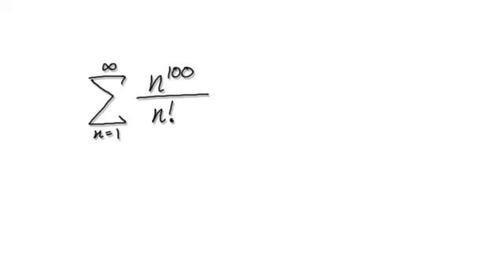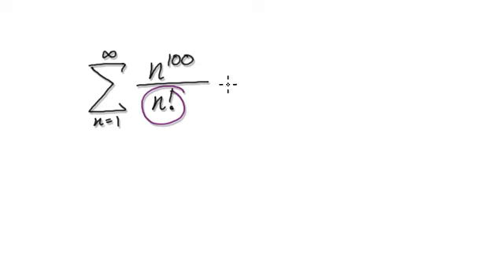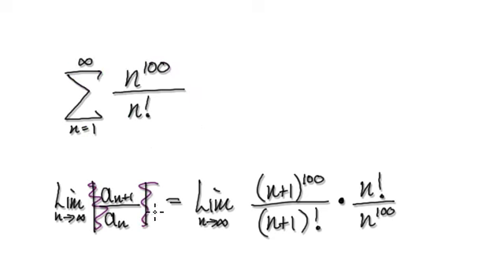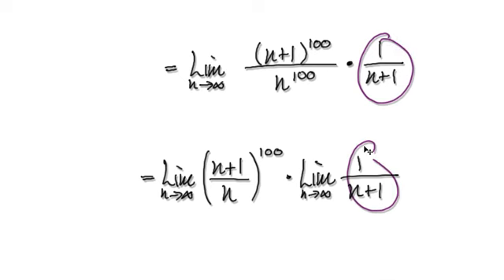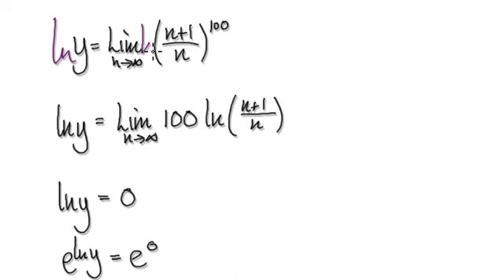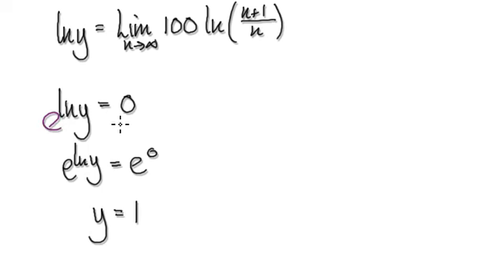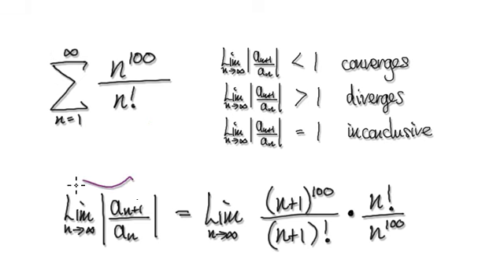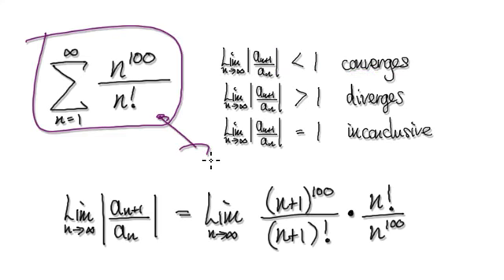Video 2643 - Infinite Series, Test for Convergence - n^100/n! - Practice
Infinite Series, Test for Convergence - n^100/n!